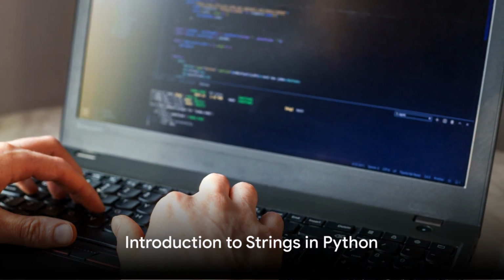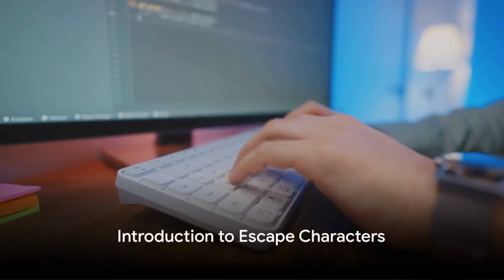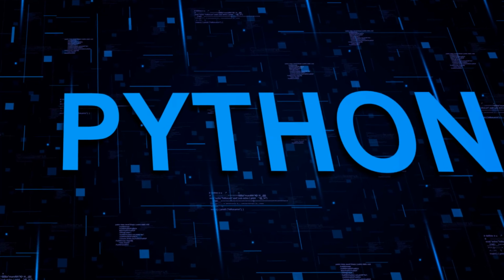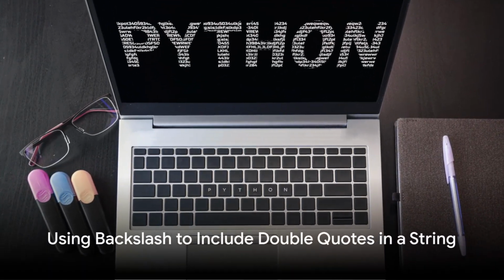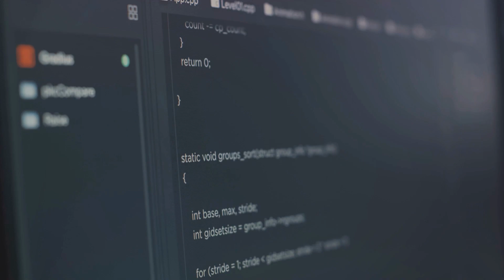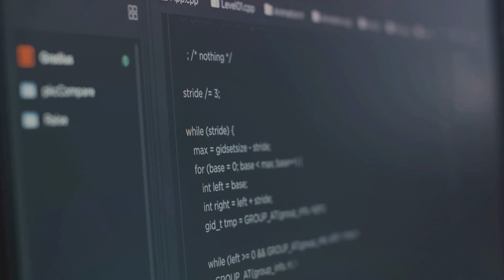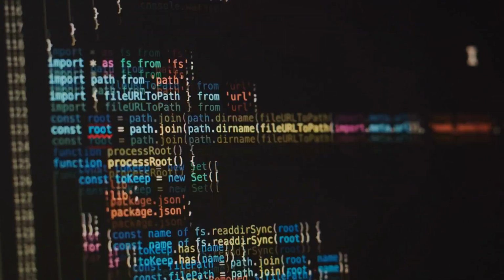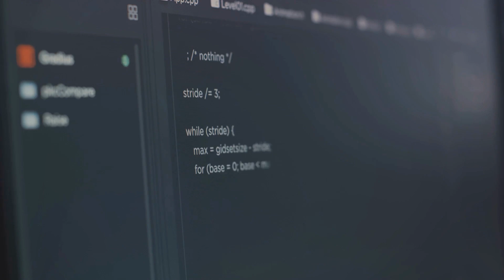Python using the Quotations with a quote feature3#pythonbasics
# Strings with a qoute feature

print("\"Bar number One for the song Howard Park!\"Rather Be Indy then sign my life awy to Label")

print("\"Bar number Two!\"Give it some thought if something solid brought to the Table")

print("\"Bar Number Three!\"Do with out saw mommy pay water instead of Cable")

print("\"Bar Number Four!\"Cool with just having Comic book Spawn and Silver Sable")

print("\"Bar Number Five!\"Miss Mommy visit her grave on third week of April")

print("\"Bar Number Six!\"Bday on 17th always taught me to be grateful")

print("\"Bar Number Seven!!!\"Still in me since Daddy cut cord attach to my Nable")

print("\Bar Number Eight halfway there!!\"Living where so many who despise and are so hateful")

print("\Bar Number Nine Lets Go!!!\"Yeah you know when Cane is born there is another Abel")

print("\Killed his brother next bar ten!!\"Heard it from my aunt shirley on the way to sunday school")

print("\Book of Genesis Number eleven!!!\"Grandma got us up and early on the way to sunday school")

print("\Bar twelve!Yes\"Sister with her hair curly on the way to sundy school")

print("\Bar number #13 come on\"After service chicken side salad and a HoneyDew")

print("\Bar number 14 And The grapes Yum Yum\"Macoroni Candy Yam sat with uncle Sonny Who")

print("\Bar # 15 Almost Ah HUh!!!\"Either had the bottle wine or he brough the Remy through")

print("\Last bar Beautiful!\"Fine Lady around arms Louie Bag or Jimmy Choo")